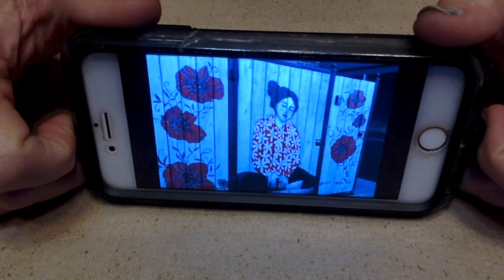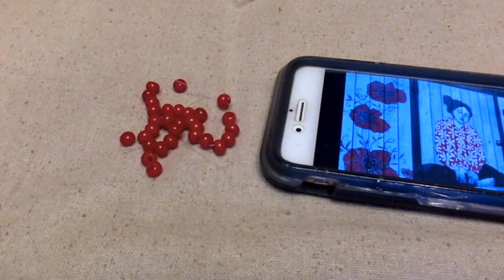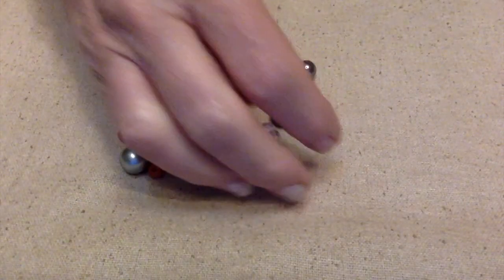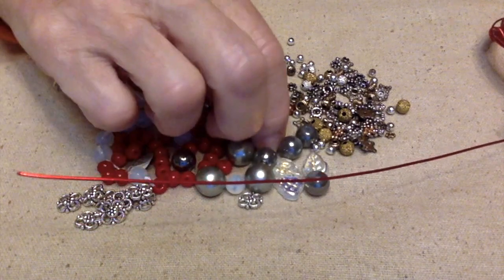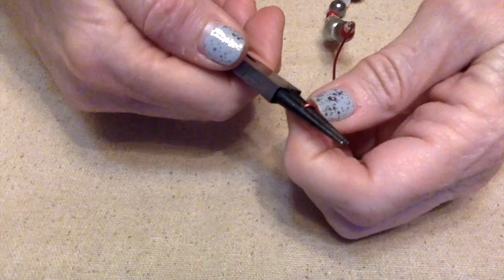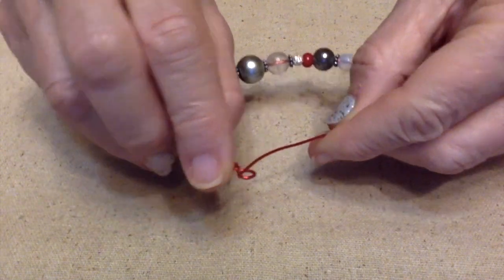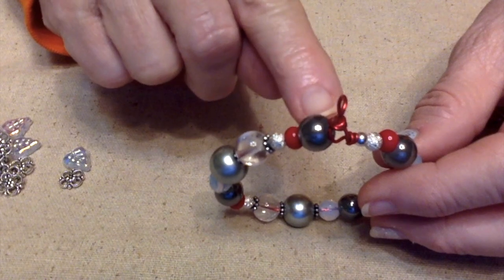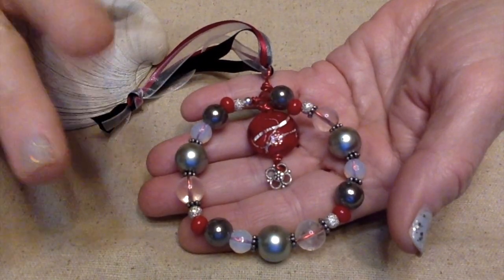I'm Making an Ornament Using a Photo as an Inspiration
Here is another inspiration challenge using a photo from SJ Designs October 2021 Honey Do List photo. Today I show you how I make a Christmas ornament using a picture as an inspiration.
     SJ Designs Honey Do October 2021 blog post...